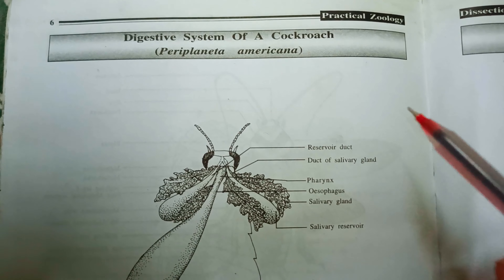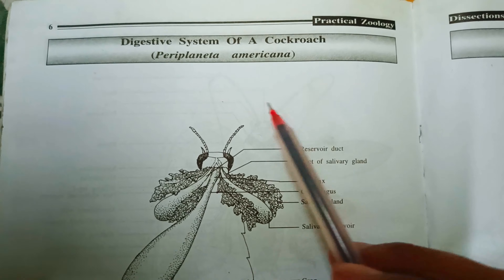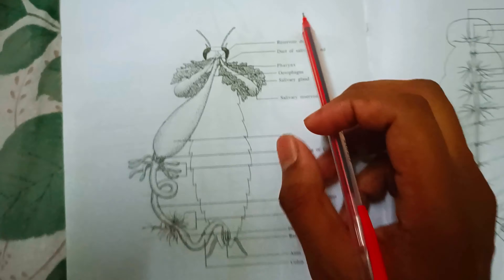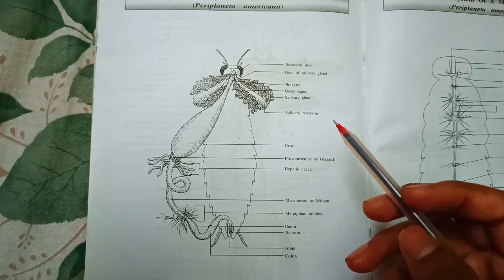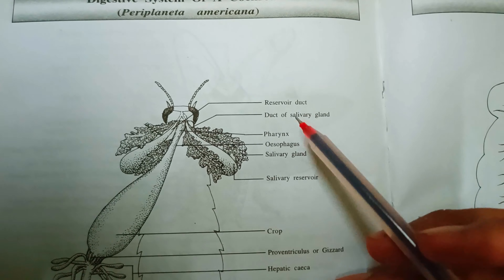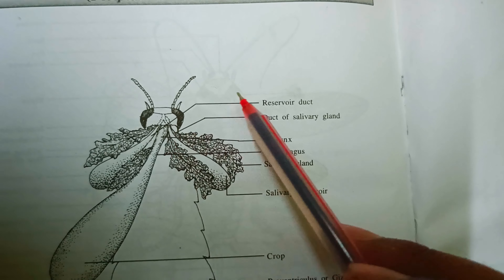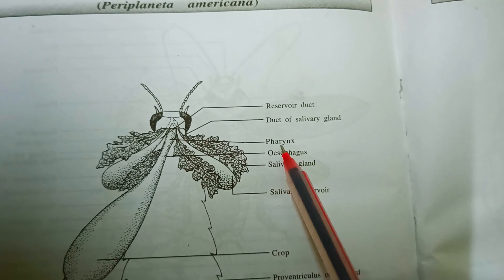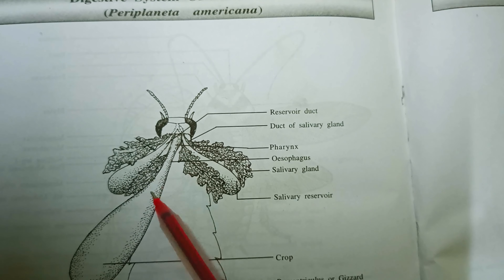Practical digestive system of a cockroach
Digestive system parts name
1)Reservoir duct
2)Duct of salivary gland
3) Pharynx
4)Oesophagus
5)salivary gland
6) Salivary reservoir
7) Crop
8) Gizzard
9)Hepatic caeca
10)Midgut
11)Malpighian tubules
12)Ileum
13)Rectum
14)Colon
15)Anus

Rajdeep Acharya
Bidisha Kongor